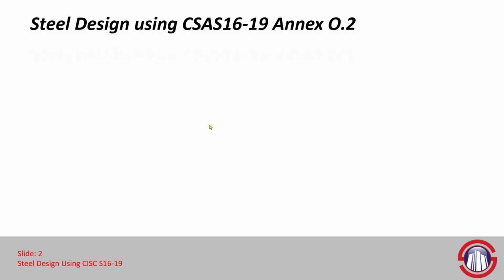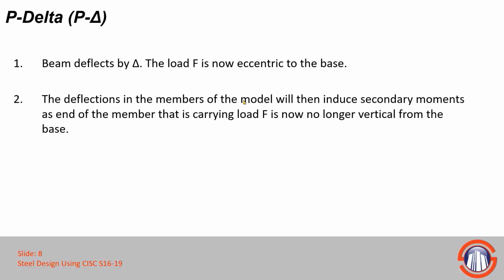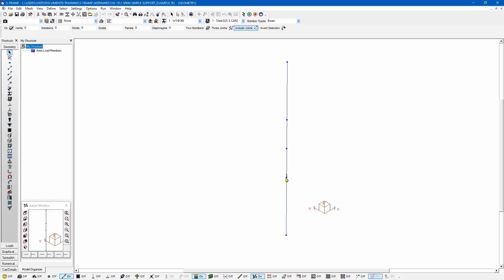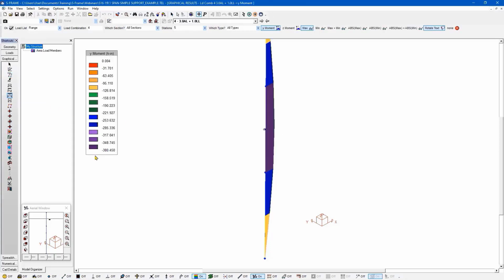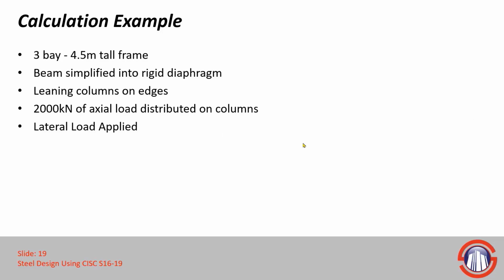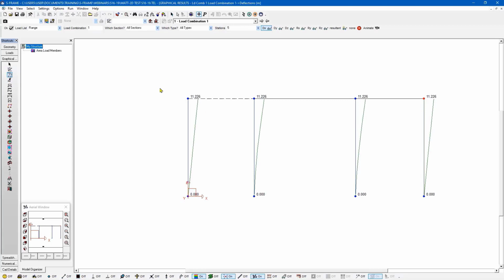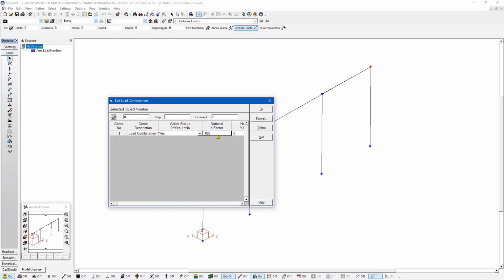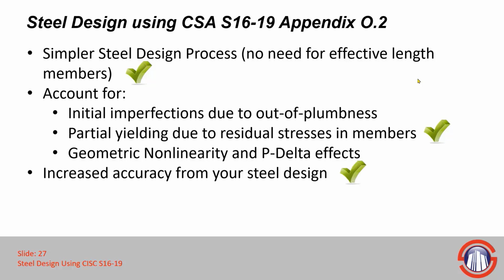Steel Design using S16-19 Appendix O.2 for Stability Design Webinar Recording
This video is a recording of a previously held webinar on steel design using the S16-19 code's Appendix O.2 for Stability Design